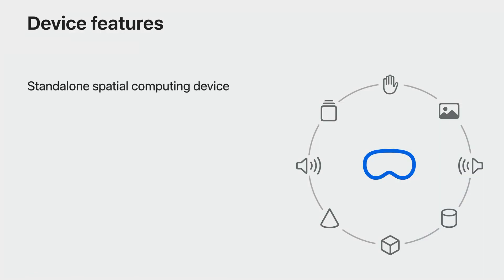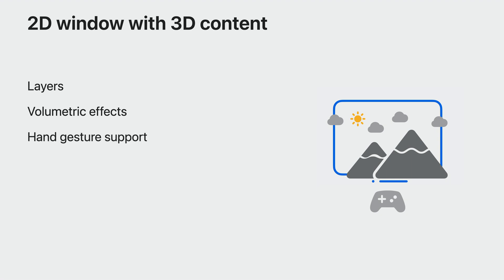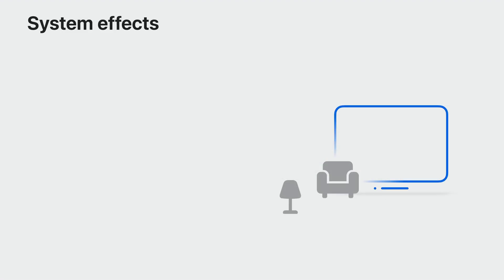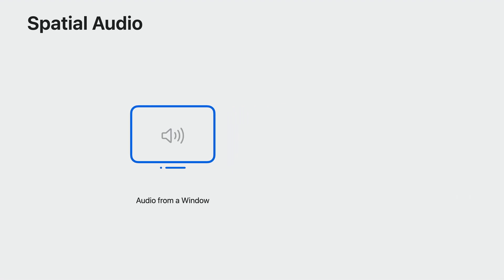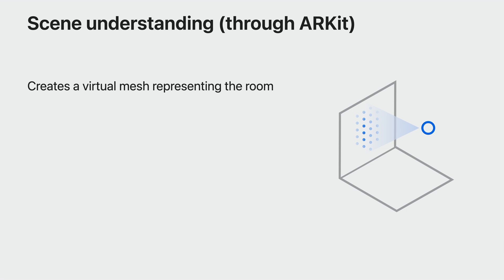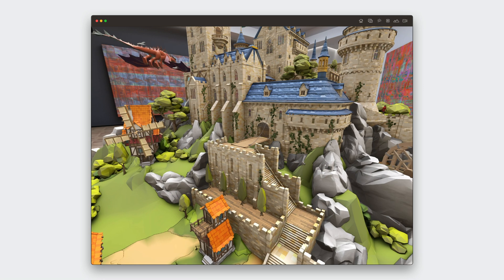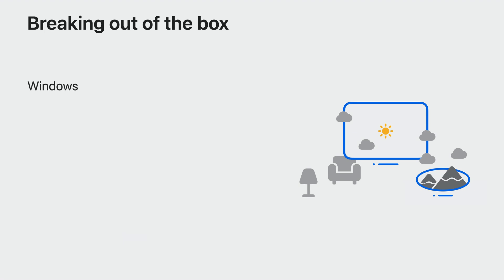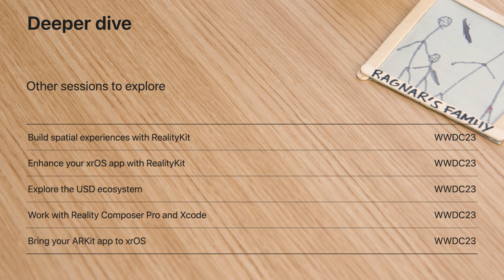WWDC23: Build great games for spatial computing | Apple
Find out how you can develop great gaming experiences for visionOS. We’ll share some of the key building blocks that help you create games for this platform, explore how your experiences can fluidly move between levels of immersion, and provide a roadmap for exploring ARKit, RealityKit, Reality Composer Pro, Unity, Metal, and Compositor.